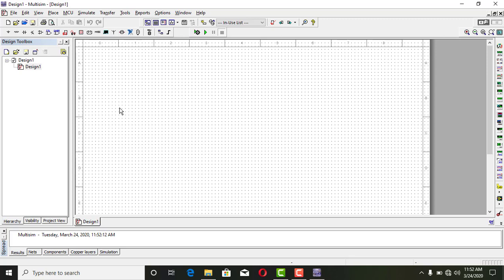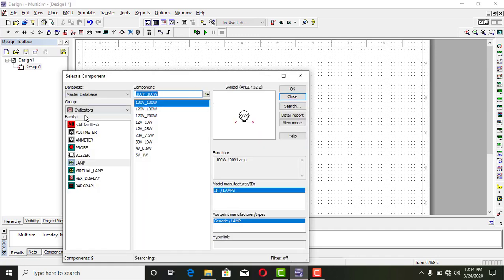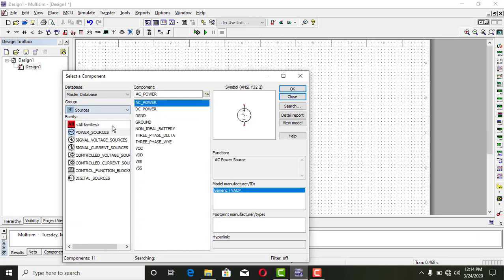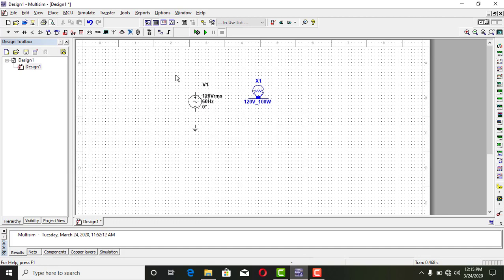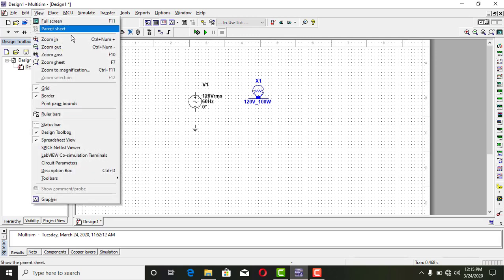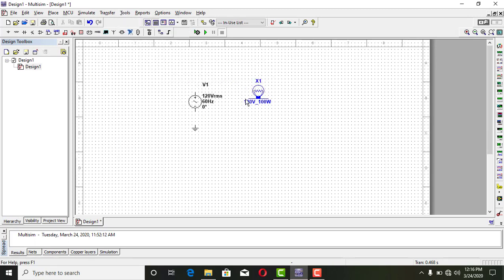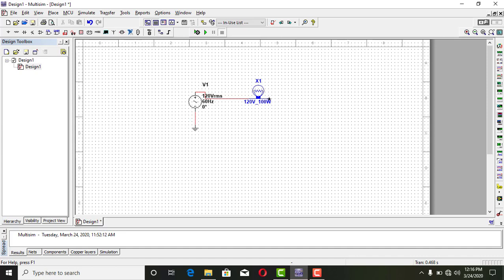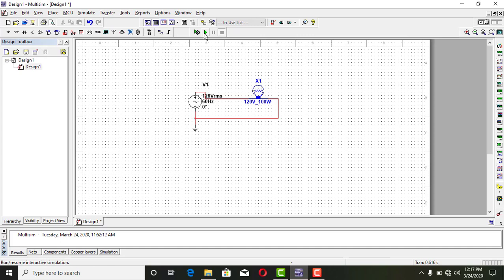How to Use Ni Multisim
This video will help beginners to use a ni multisim software for making projects